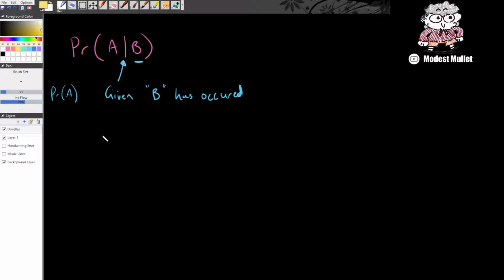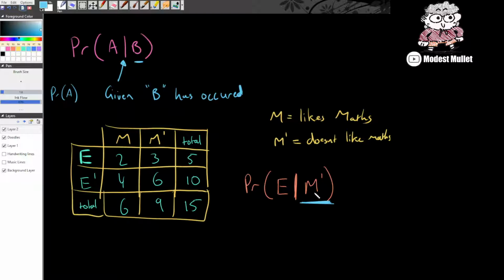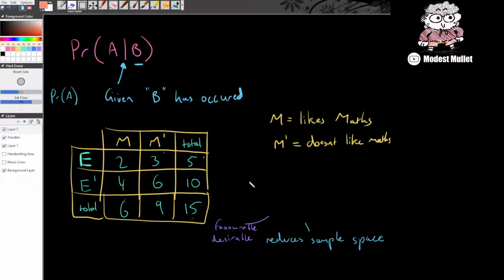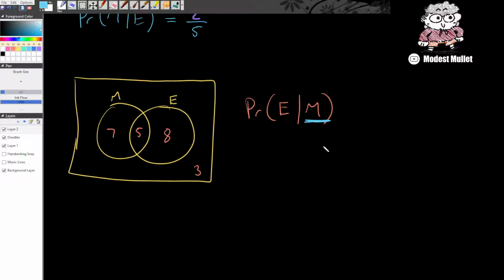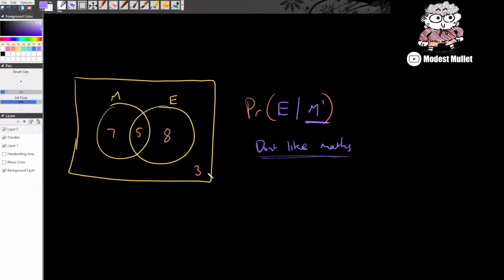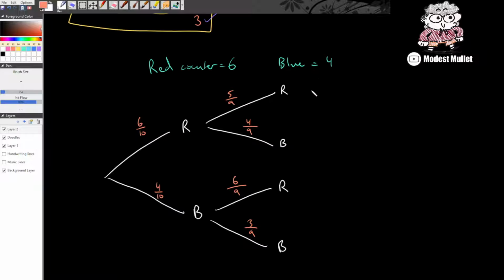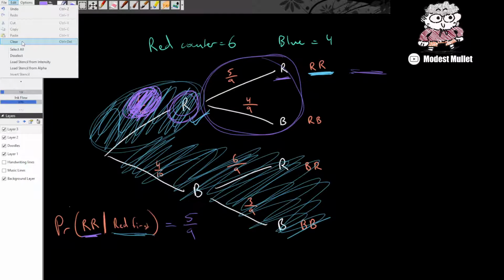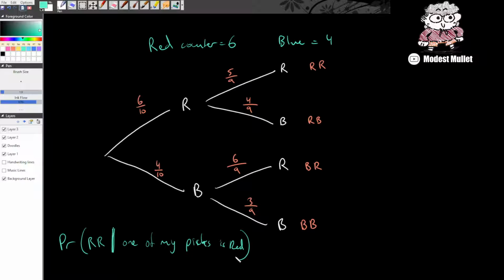Year 8 - Conditional Probability Review